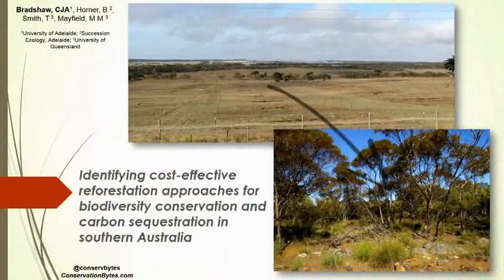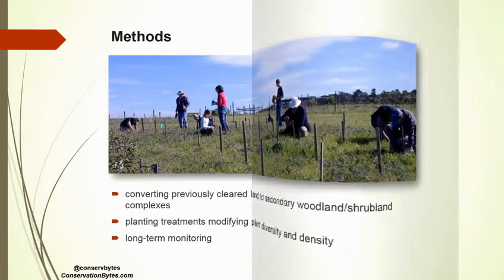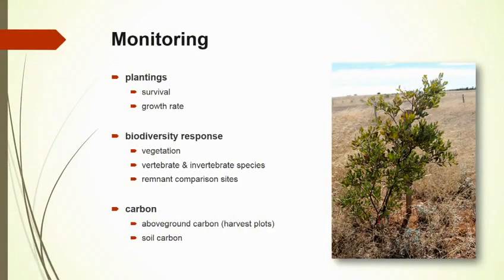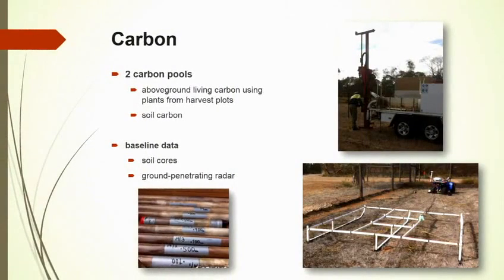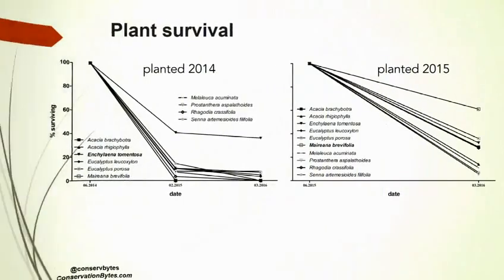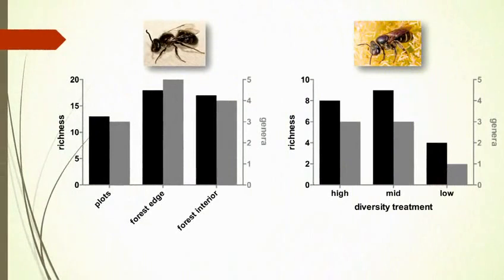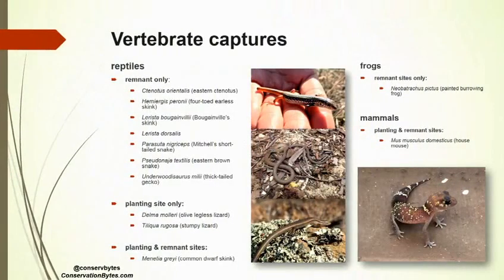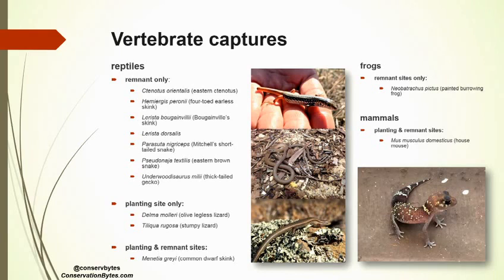Identifying cost-effective reforestation approaches ...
...for biodiversity conservation and carbon sequestration  in southern Australia
Day 2 Session 4 1057 Corey Bradshaw
14 April 2016 - Flentje Theatre